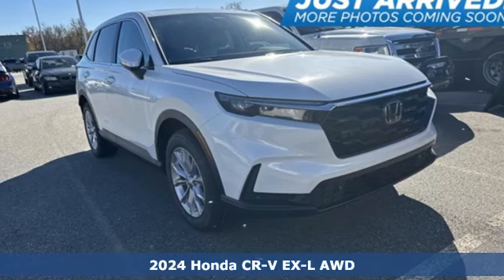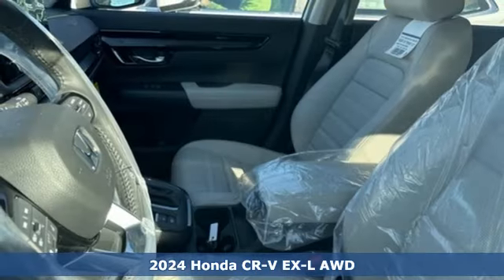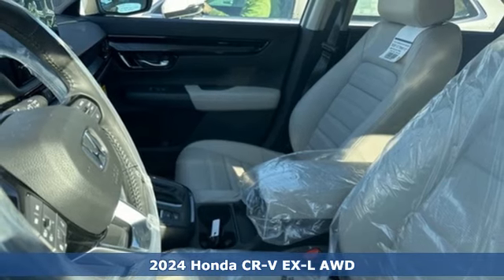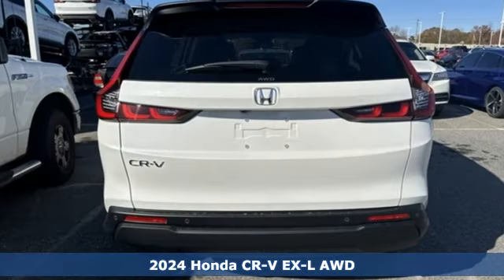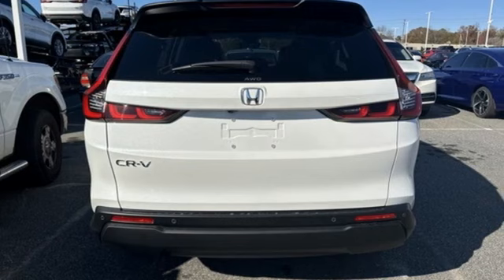New 2024 Honda CR-V Greenville SC Easley, SC #240872 - SOLD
Year: 2024
Make: Honda
Model: CR-V
Trim: EX-L
Engine: 1.5L I4 DOHC 16V
Transmission: CVT
Color: White
Interior: Gry Lth
Stock #: 240872
VIN: 2HKRS4H70RH444361
Quite possibly the perfect car for you! Includes the FAMILY PLAN!! Lifetime oil changes, 3 day exchange program, lifetime loaner cars, and much more! 2024 Honda CR-V EX-L AWD.

Address:
330 Woodruff Road